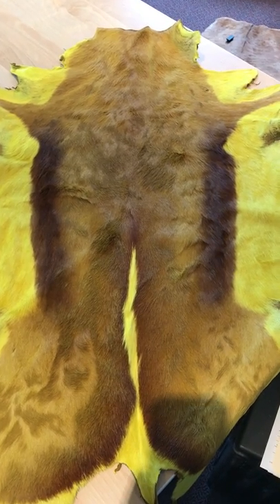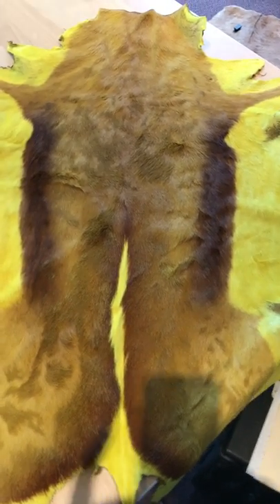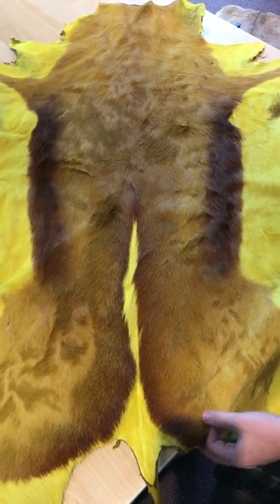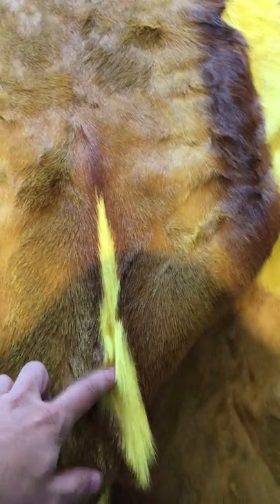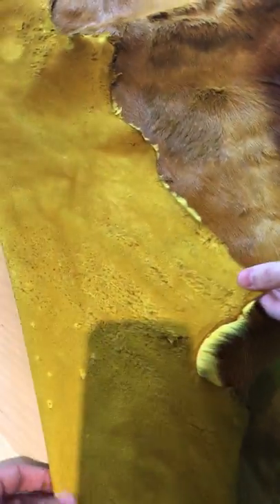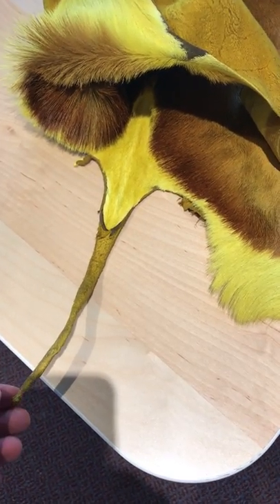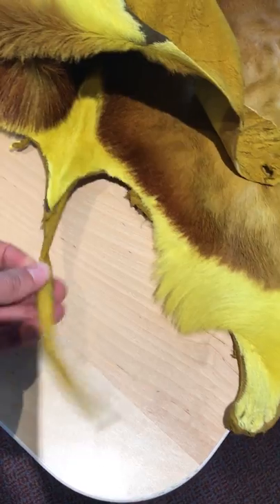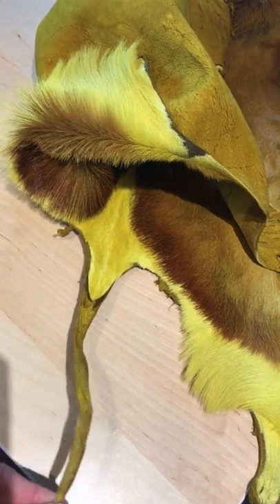Dyed Springbok Skin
Pedro Explains what dyed Springbok skins look like and their special features.